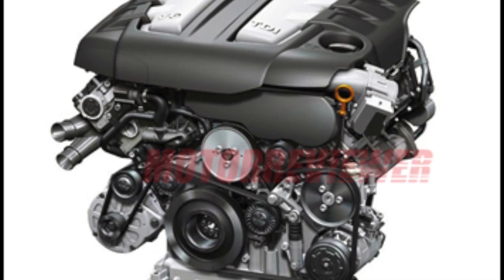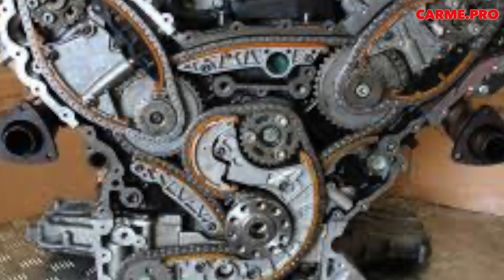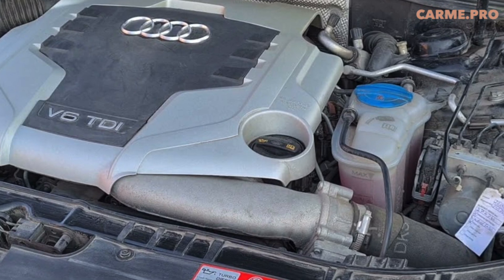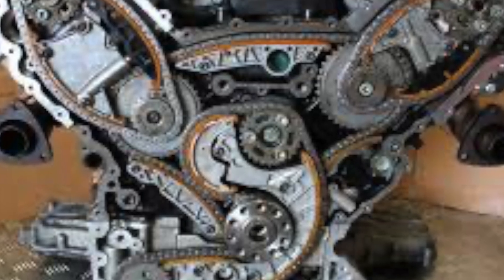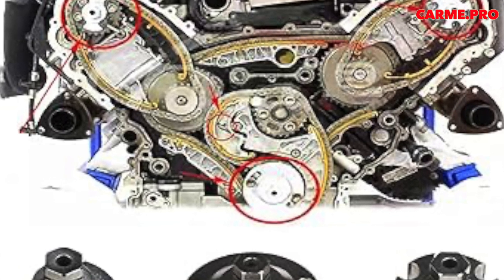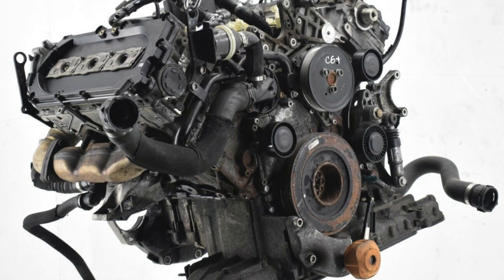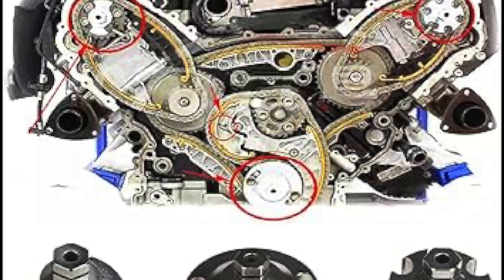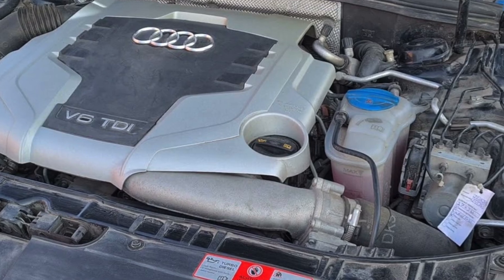Audi 2.7 / 3.0 V6 TDI engines - Problems, Weaknesses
The Audi 2.7 and 3.0 V6 TDI engines are popular diesel engines used in various Audi models and other vehicles within the Volkswagen Group. Both engines are known for their strong performance, fuel efficiency, and reliability. However, like any engine, they have specific characteristics, strengths, and potential issues.

### Overview of Audi 2.7 and 3.0 V6 TDI Engines

2.7 V6 TDI Engine
- **Displacement**: 2,698 cc
- **Power Output**: Typically ranges from 163 to 190 horsepower (hp)
- **Torque**: Around 380 to 400 Nm
- **Configuration**: V6, 24 valves
- **Turbocharger**: Single or variable-geometry turbocharger
- **Fuel System**: Common rail direct injection
- **Applications**: Used in models like Audi A4, A6, and A8, as well as some Volkswagen and SEAT models.

3.0 V6 TDI Engine
- **Displacement**: 2,967 cc
- **Power Output**: Typically ranges from 204 to 272 horsepower (hp)
- **Torque**: Around 450 to 600 Nm
- **Turbocharger**: Variable-geometry turbocharger
- **Applications**: Used in a wide range of models, including Audi A4, A5, A6, A7, A8, Q5, Q7, and models from other Volkswagen Group brands like Volkswagen Touareg and Porsche Cayenne.

### Key Features and Technology
- **Turbocharging**: Both engines use turbocharging to improve power and efficiency. The 3.0 V6 TDI typically uses a more advanced variable-geometry turbocharger.
- **Common Rail Direct Injection**: This fuel injection system ensures precise fuel delivery for better performance, efficiency, and lower emissions.
- **Diesel Particulate Filter (DPF)**: Helps to reduce particulate emissions and comply with environmental regulations.
- **EGR System**: Exhaust gas recirculation helps reduce nitrogen oxide (NOx) emissions.

### Common Problems and Issues

2.7 V6 TDI Engine
1. **Timing Chain Issues**:
   - **Symptoms**: Rattling noises from the engine, particularly on startup.
   - **Causes**: Timing chain stretch or tensioner failure.
   - **Solution**: Timing chain and tensioner replacement can be expensive and labor-intensive.

2. **EGR Valve Problems**:
   - **Symptoms**: Poor performance, increased emissions, and potential engine warning lights.
   - **Causes**: EGR valve clogging or failure.
   - **Solution**: EGR valve cleaning or replacement.

3. **Turbocharger Failure**:
   - **Symptoms**: Loss of power, whistling noises, and smoke from the exhaust.
   - **Causes**: Wear and tear or oil supply issues.
   - **Solution**: Turbocharger repair or replacement.

3.0 V6 TDI Engine
1. **High-Pressure Fuel Pump (HPFP) Failure**:
   - **Symptoms**: Engine stalling, poor performance, and potential metal shavings in the fuel system.
   - **Causes**: Wear and tear of the high-pressure fuel pump.
   - **Solution**: HPFP replacement and potential fuel system cleaning.

2. **DPF Issues**:
   - **Symptoms**: Warning lights, reduced performance, and increased fuel consumption.
   - **Causes**: DPF clogging due to short trips and insufficient regeneration.
   - **Solution**: DPF regeneration or replacement.

3. **Oil Leaks**:
   - **Symptoms**: Oil spots under the vehicle, burning oil smell, and low oil levels.
   - **Causes**: Leaks from the oil cooler, valve cover gaskets, or other seals.
   - **Solution**: Identifying and repairing the source of the leak.

4. **Turbocharger Issues**:
   - **Symptoms**: Similar to the 2.7 V6 TDI, with loss of power and abnormal noises.
   - **Causes**: Wear and tear, oil supply issues, or turbocharger actuator failure.

### Maintenance Tips
1. **Regular Oil Changes**: Use high-quality synthetic oil and adhere to the recommended oil change intervals to prolong engine life and turbocharger health.
2. **Fuel System Maintenance**: Use quality diesel fuel and additives if necessary to keep the fuel system clean.
3. **EGR and DPF Maintenance**: Ensure regular driving at higher speeds to allow proper regeneration of the DPF and prevent clogging.
4. **Timing Chain Inspection**: Regularly inspect and, if necessary, replace the timing chain and tensioners before they cause severe damage.
5. **Cooling System Maintenance**: Ensure the cooling system is functioning correctly to prevent overheating, which can cause significant engine damage.

### Conclusion
The Audi 2.7 and 3.0 V6 TDI engines offer a blend of performance, efficiency, and durability. However, like all engines, they require regular maintenance and care to prevent common issues. Being aware of potential problems and addressing them promptly can ensure these engines provide reliable service for many miles.